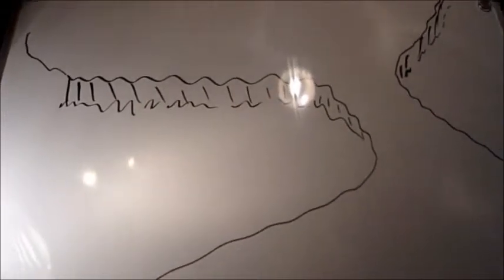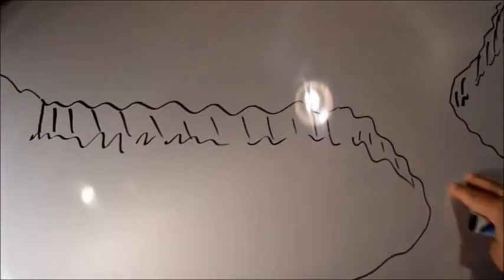Just me Rambling on about Deer & Trail cam on a Whiteboard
On this video me Rambling on about Deer & Trail cam .
I do trail cam video for a hobby I no longer hunt i am not against hunting  to each there own .
some the stuff i was tot growing up in life about deer have changed biggest reason this  is the loss of trees .